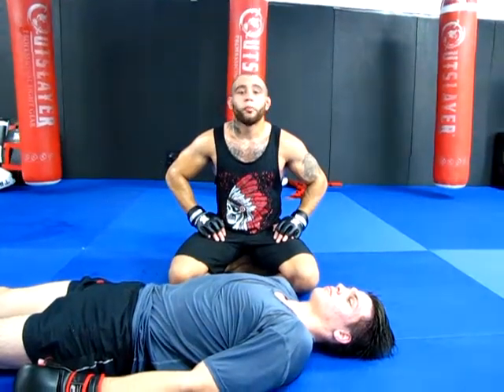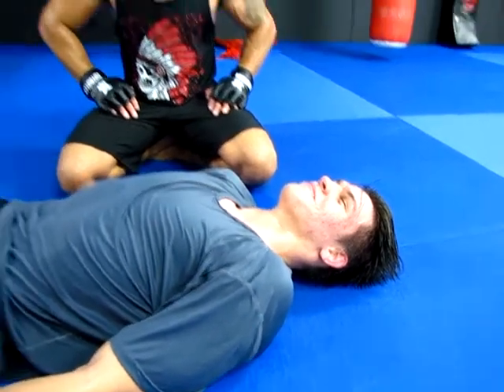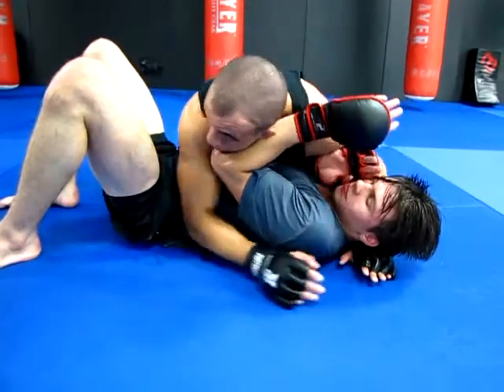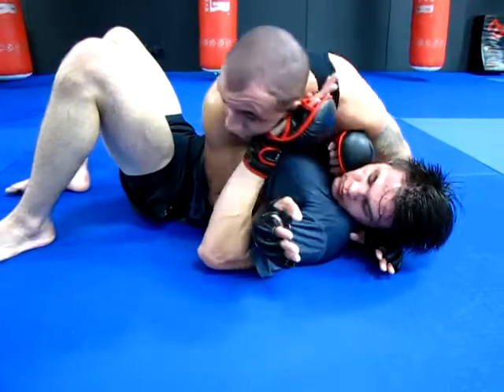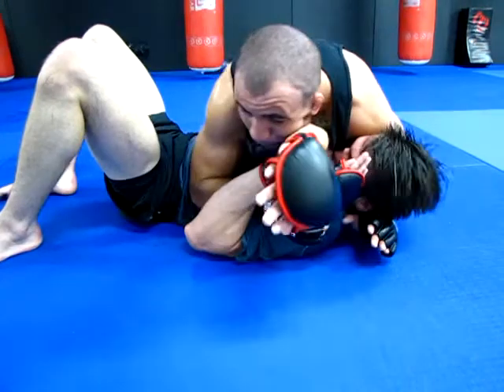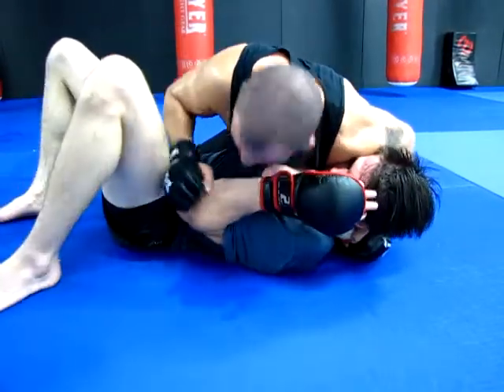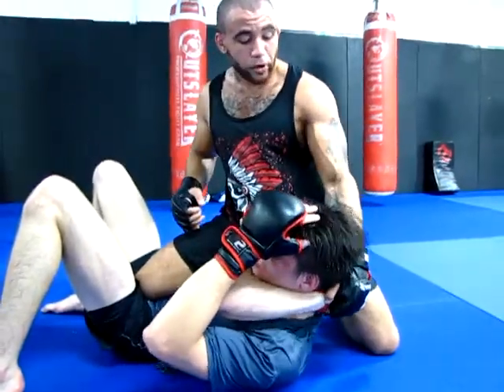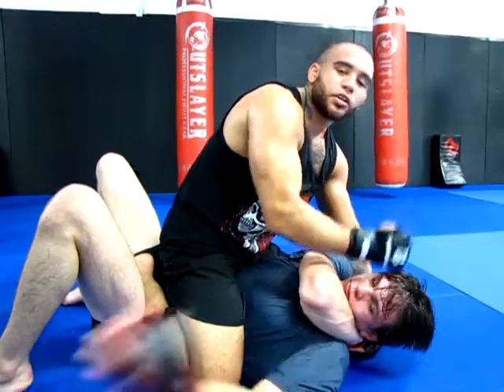MMA Gift Wrap Setup from Side Control - A Lesson in GROUND & POUND!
In this Episode of "Rabid Rodney Rampersad's Ground N' Pound Series" we present to you "A Lesson In Humility".

In all seriousness, we have fun making these videos and today Glory Coach, Rodney Rampersad, shows us a gift wrap setup from side control using heavy pressure and tactics that allow you to land punches and dominate your opponent

I have been fighting professionally in Mixed Martial Arts and Muay Thai Kickboxing for over 10 years. I've been teaching martial arts in one way or another for the same amount of time. I really enjoy the traditional aspects of discipline, respect and the hard training that the "old school" martial arts offer and I adapt that mindset into MMA and Kickboxing training.

I fight and train out of Glory Martial Arts in Orlando, FL!

To follow me for news and updates on my fights, please Like my Facebook Page - John Morehouse - Fighter